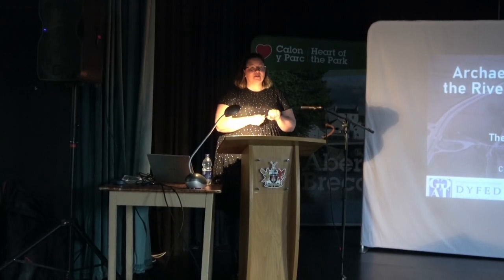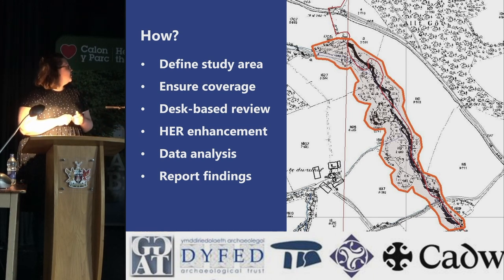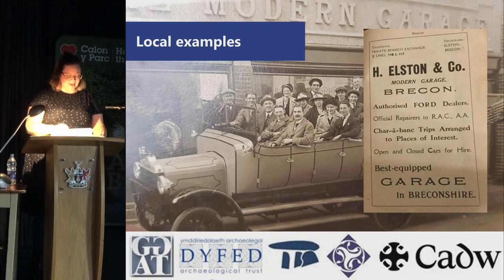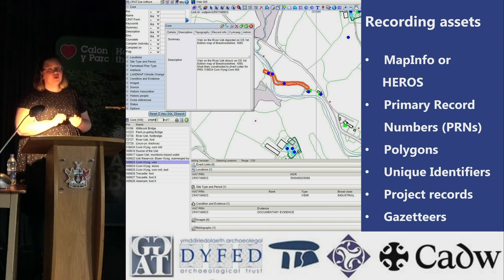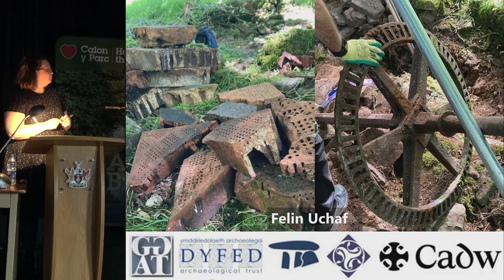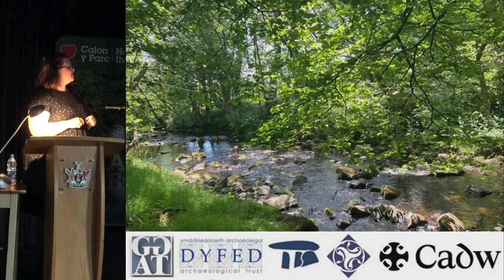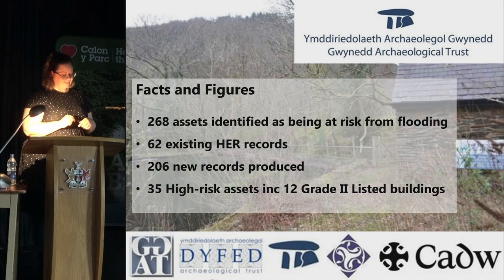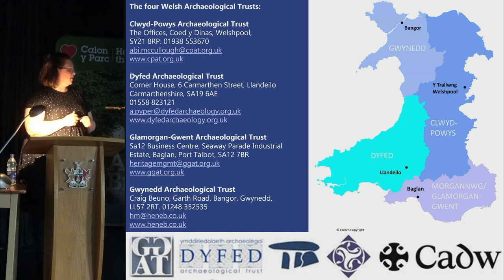The Rivers Project: archaeology at risk in the Usk catchment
Zoe Arthurs, CPAT